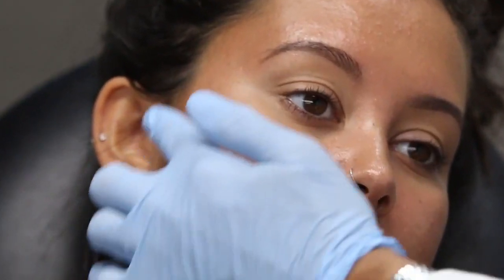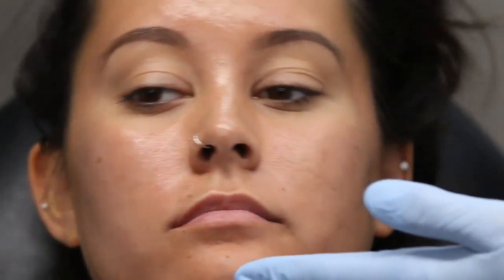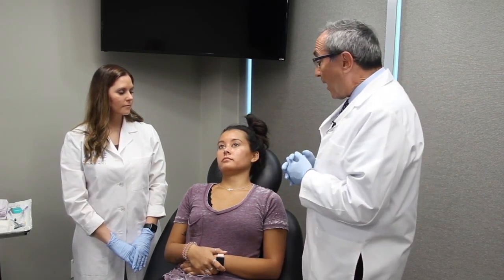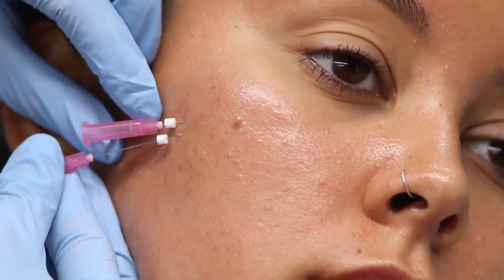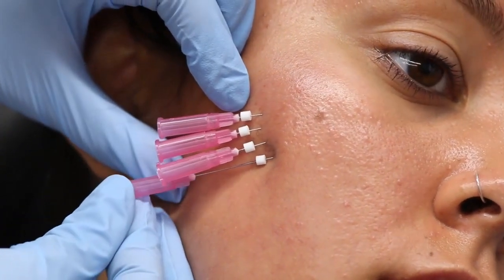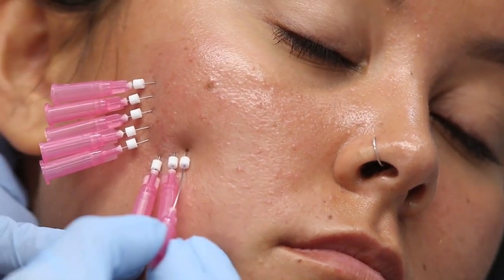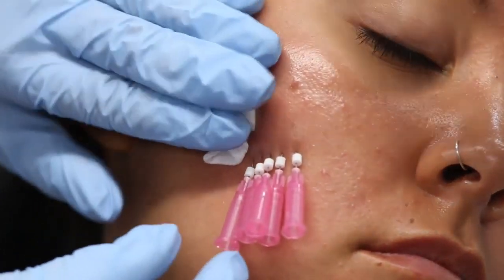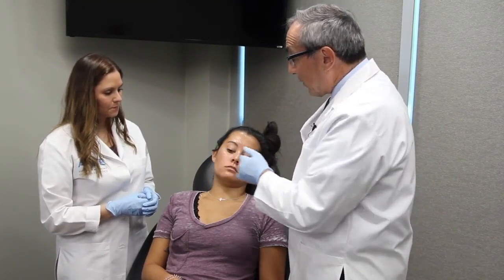Using Smooth PDO Threads to Treat Acne Scars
If you are a patient, click this link to go to our doctor locator and find an AAFE member near you

The American Academy of Facial Esthetics (AAFE) is the premier live patient training organization for Botox, dermal fillers, and facial pain therapeutics in the oral and maxillofacial areas. The AAFE provides the most comprehensive training to achieve the best esthetic and therapeutic outcomes. Our outstanding post-course support will insure successful procedure integration into your practice!